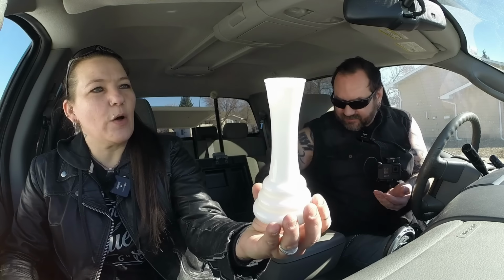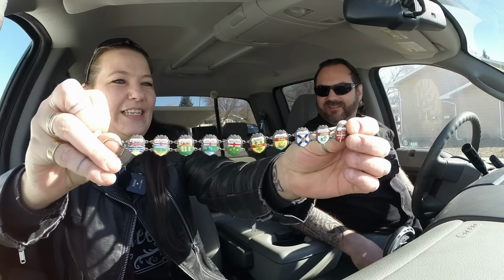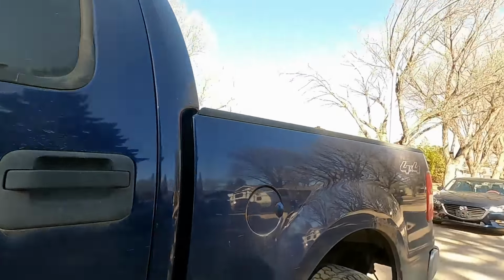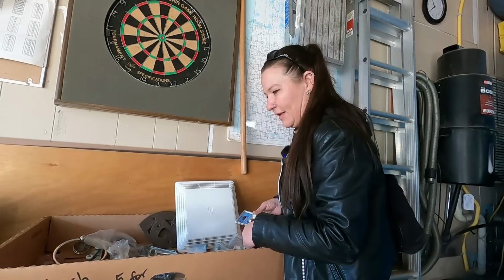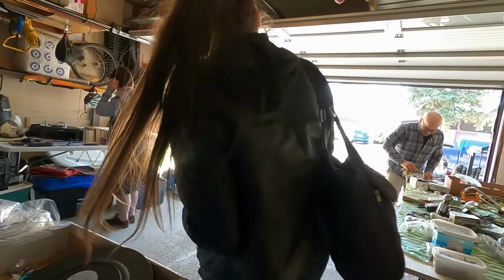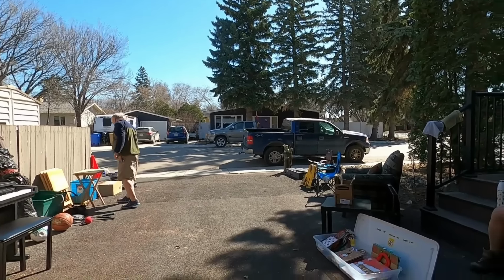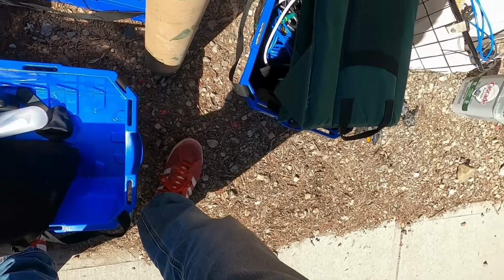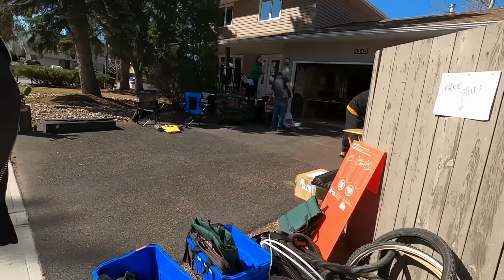Ep574: AMAZING Household Thrift Haul! 😀 Shop with me for thrifting finds and big savings!!! 🤑💰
Shop with me at local garage sales, yard sales and estate sales for the best shopping videos and most incredible and amazing vintage and antique finds that you won't believe!
Garage sale thrifting is also a GREAT way to source products for your reselling business, vintage collection or for just to save money on everyday items and home furnishings!  Watch us and learn what to look for when it comes to real gold and real silver jewelry, collectible vintage and antique jewelry, and vintage and antique home decor!

Our NEW SHOP has even BETTER QUALITY clothing at CHEAPER PRICES giving our fans the ULTIMATE BARGAIN on our BEST MERCH EVER!

You can also find BAMF APPAREL at BargainBarons.com
It's what ROB & KAREN WEAR!

Bargain Barons
Cornwall Center
Regina SK
S4P-4J7
Canada